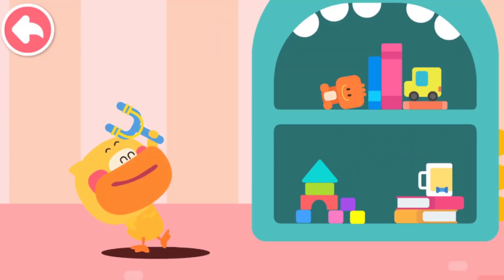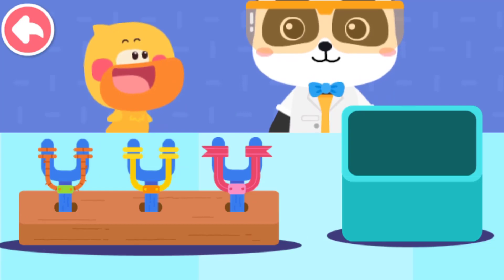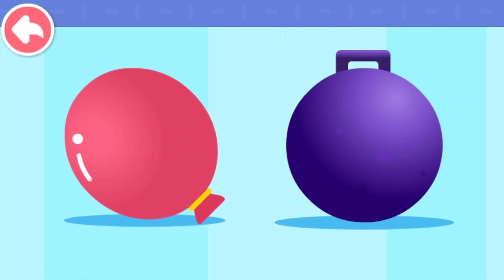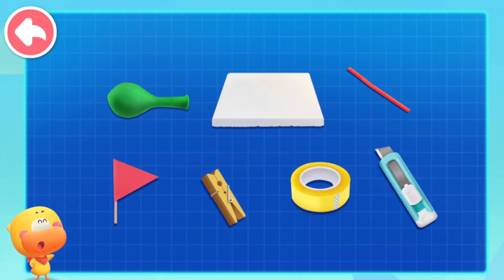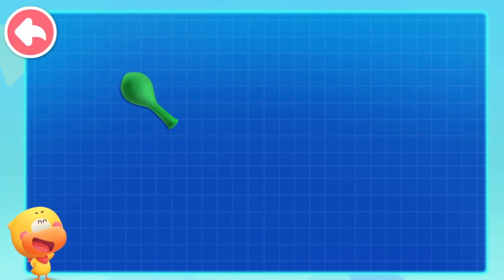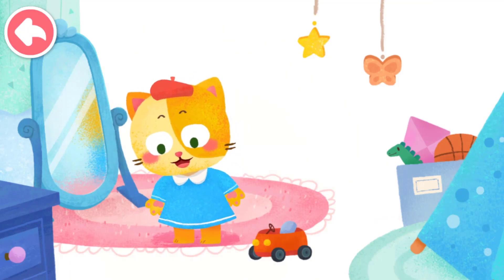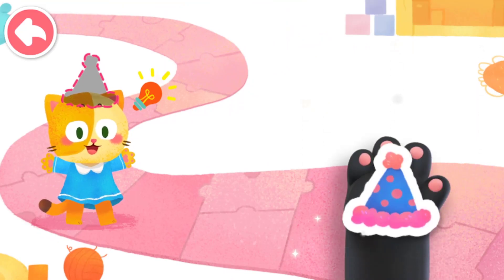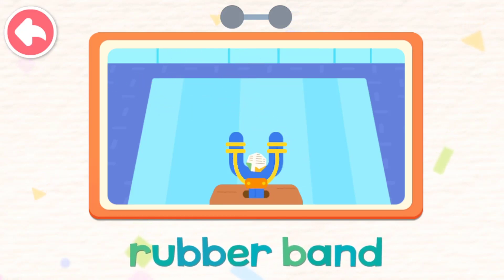Baby Panda Kids Science #3 - How to Make a Slingshot? Let's Learn With Kiki - Babybus Games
Welcome to BabyBus' world of science! There're a variety of science topics, wonderful exploration activities, and fun animated videos that can spark kids' interest in science and make it easy for them to understand the mysteries of science!

In this wonderful world of science, kids will learn about dinosaurs, natural animals, space, and many other science topics! We believe that these will satisfy kids' curiosity about science and make them have fun exploring!

In this world of science, there're many wonderful exploration activities, such as traveling through the dinosaur world, looking into the shapes of the wheels, watching the moon change, and more!  Kids can adventure anytime and anywhere, and explore any place here freely.

FUN ANIMATED VIDEOS
Each science topic has its own animated videos. Through interesting and vivid stories, they teach kids different science knowledge, help them enhance their understanding, and make it easy and convenient for them to master science knowledge!